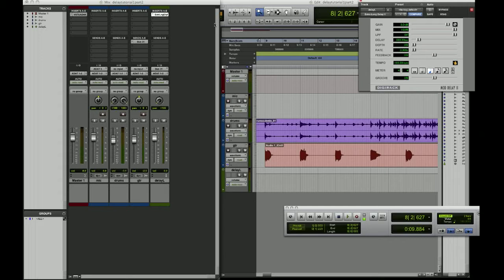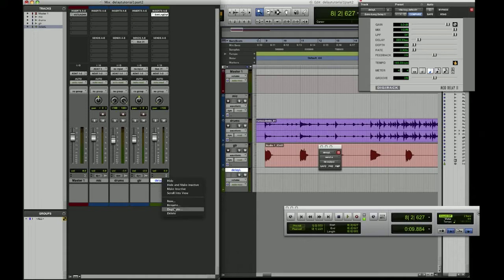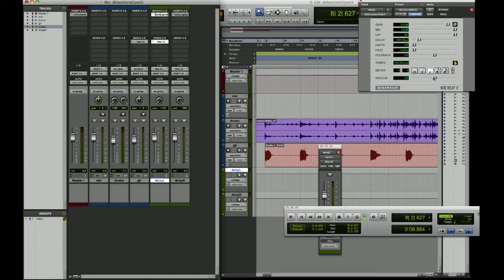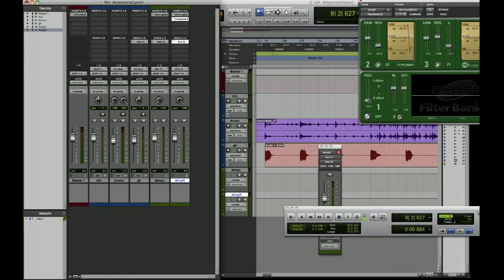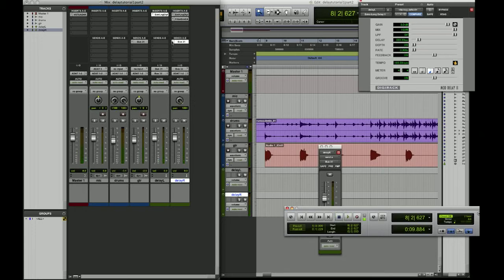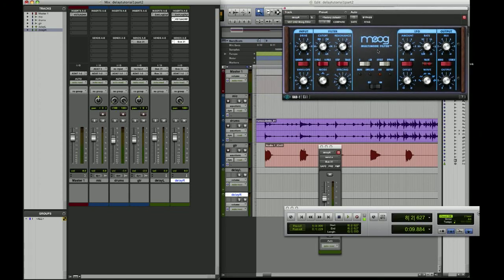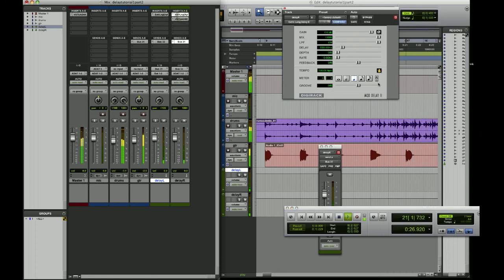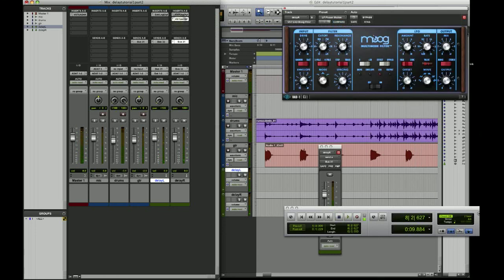Protools Creative Mono Delays Mixing Tutorial Part 2 of 2 - ResistTheSilence.com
Visit resistthesilence.com for more mixing video tutorials and protools tutorials. How to mix mono delays in Protools like they used to do back in the day. Be sure to check out part 1 of this video if you haven't already.